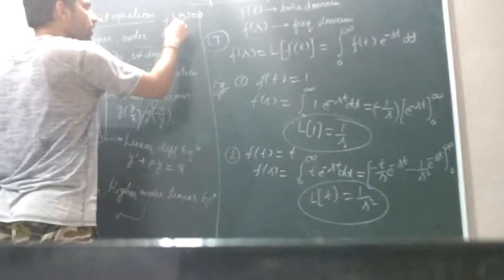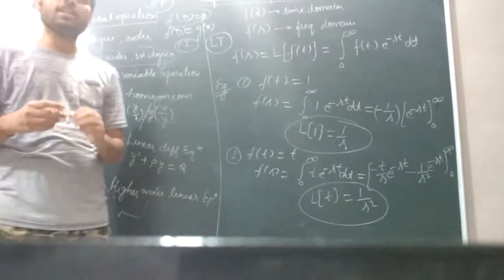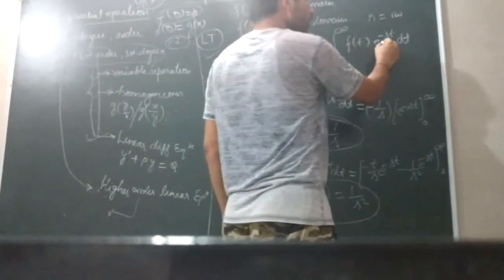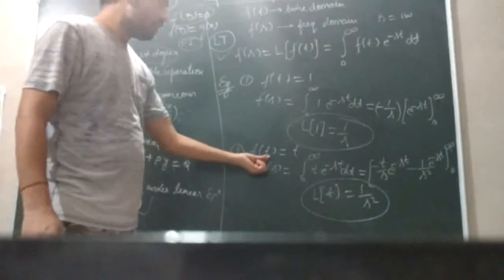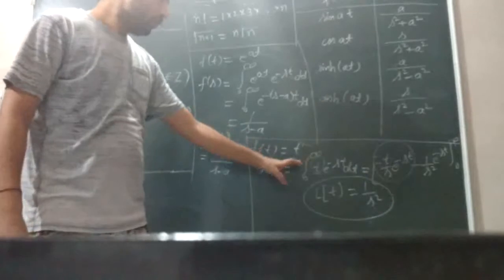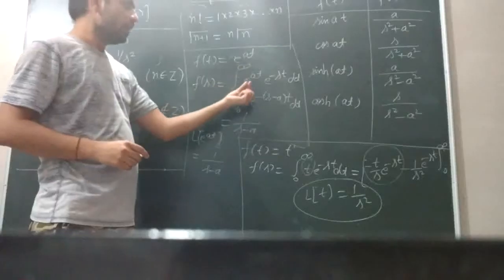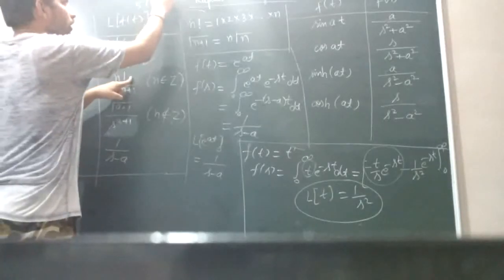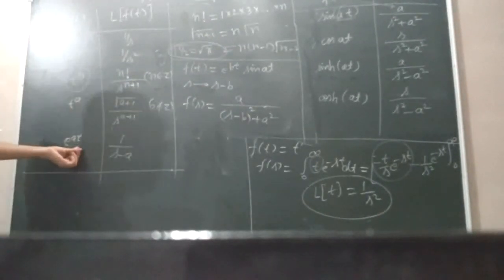Introduction to Laplace Transform for solving differential equations by IITian Laxman Goswami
Link for the playlist of important videos:
Introduction to Laplace Transform for solving differential equations important for CSIR NET GATE exams by IITian Laxman Goswami
Physics by IITians
Post your quarries: Physics by IITians Official
For solving relevant questions :
1) Do previous year questions
2) Read some standard book for this
3) And we will post questions here as well
4) Do follow our videos, we will cover more questions and concepts in coming lectures